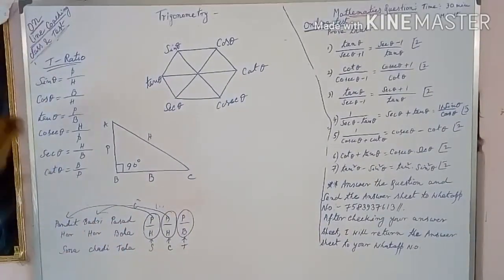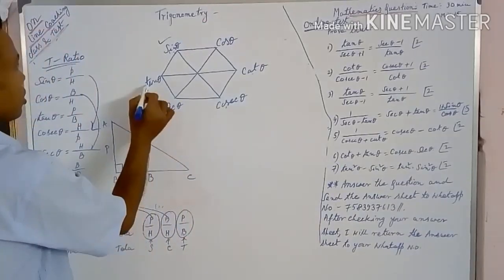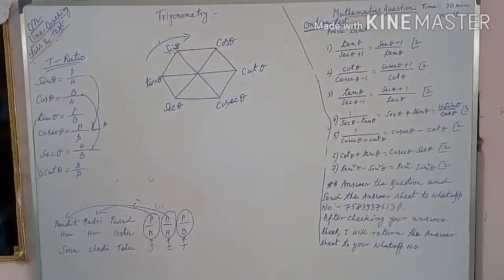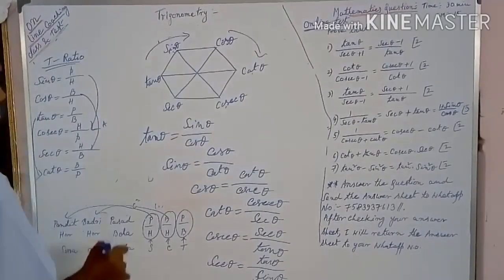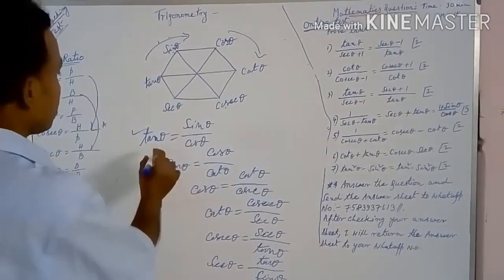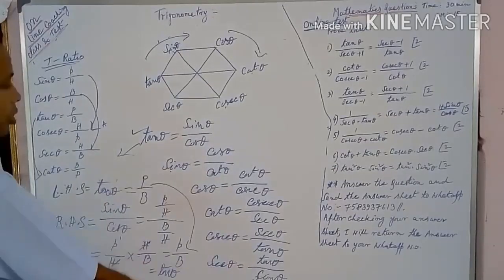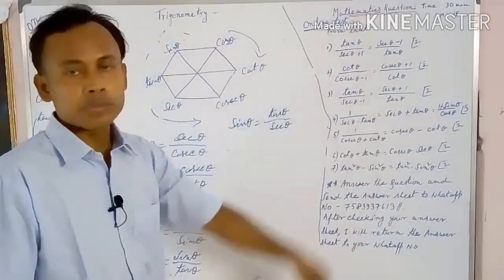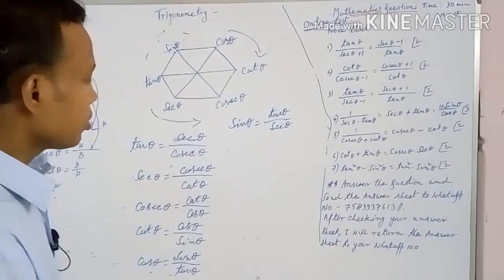TRIGONOMETRY/TRIGONOMETRY FORMULAS/TABLE TRICK/TEST/ CLASS 10/11/12 LECTURE 1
Alpha Coaching by Pulak Samanta (Msc,Bed, Ex cbse teacher)